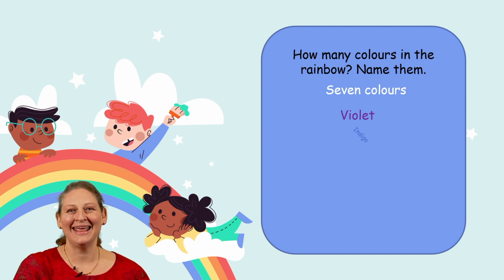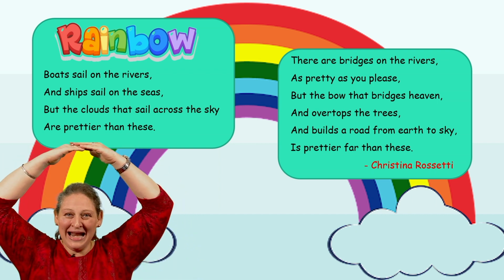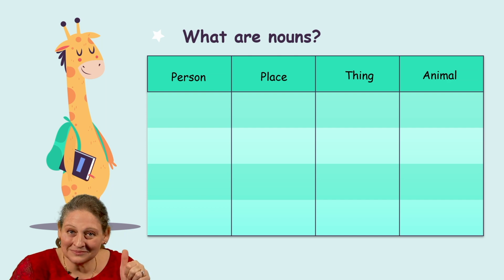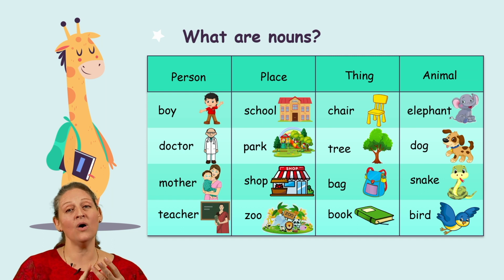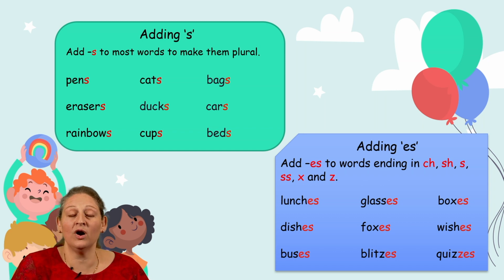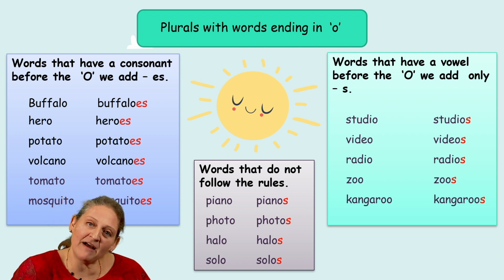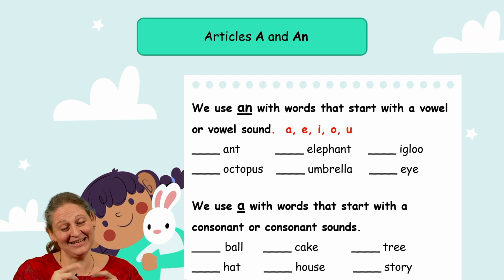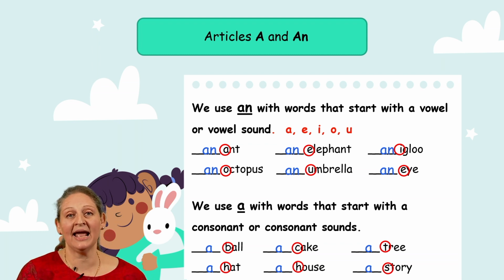CLASS 2 ENGLISH CURVE OF COLOURS